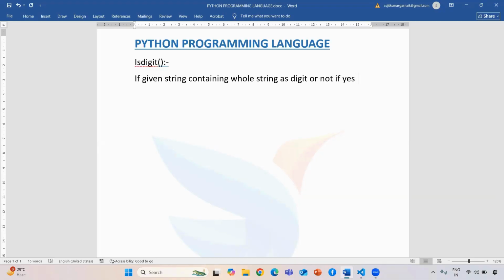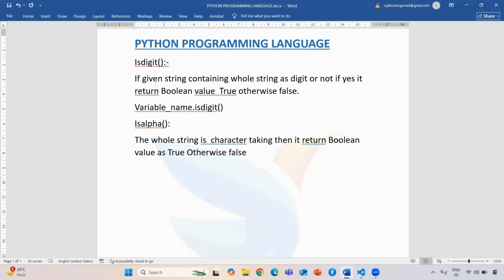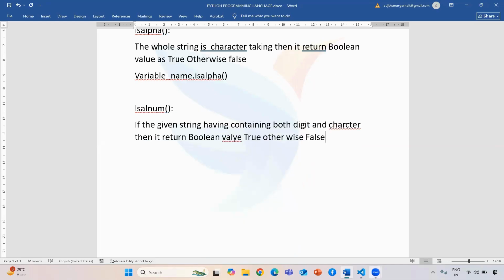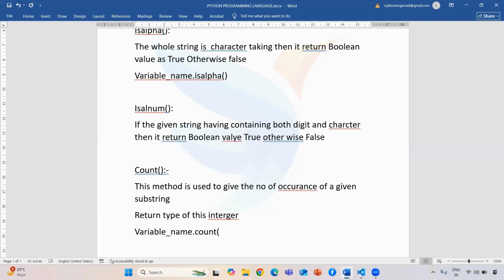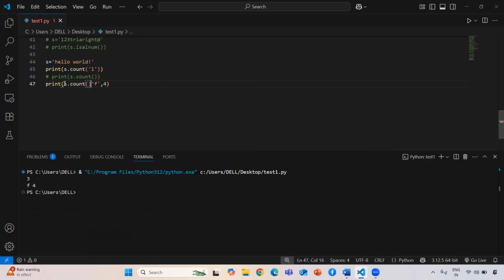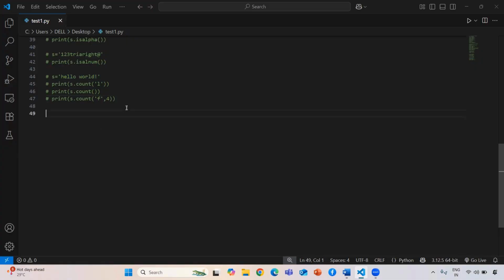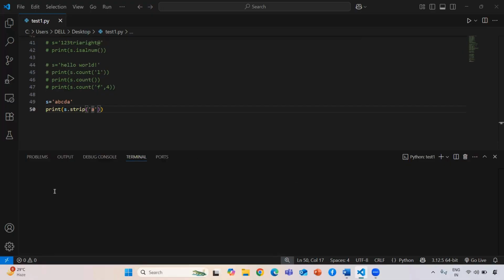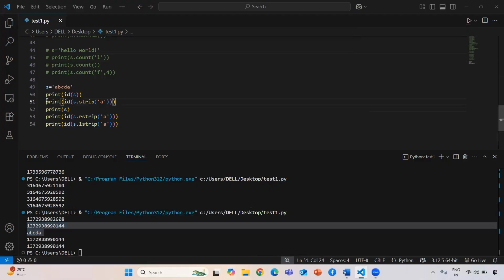Built-in Methods in Python – Chapter 5 (Part 3)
In this session, we explore more built-in methods, focusing on dictionaries and sets, which are essential for data manipulation.

📌 What You’ll Learn:
✅ Common dictionary methods (keys(), values(), get(), update())
✅ Important set methods (add(), remove(), union(), intersection())
✅ Differences between sets and dictionaries
✅ Practical coding examples for real-life use cases